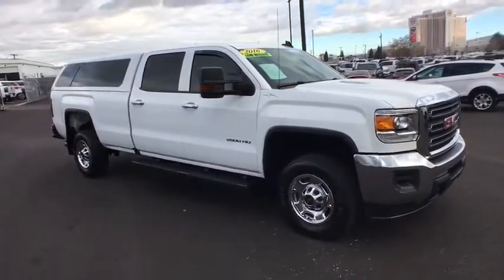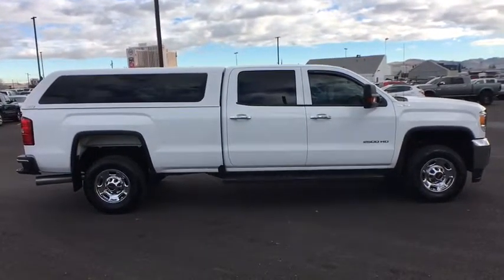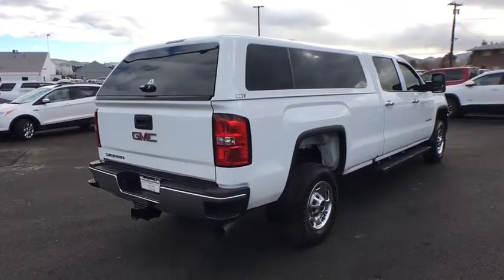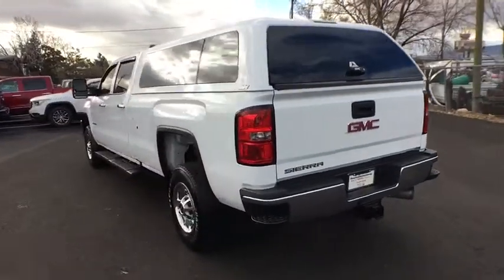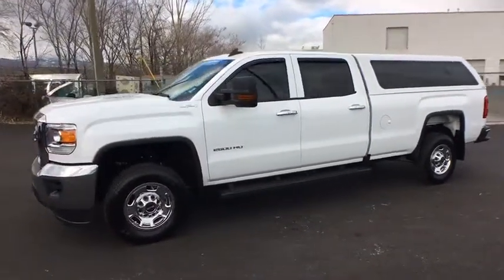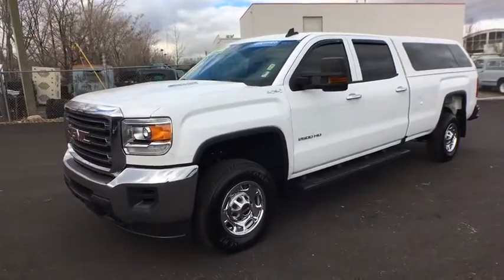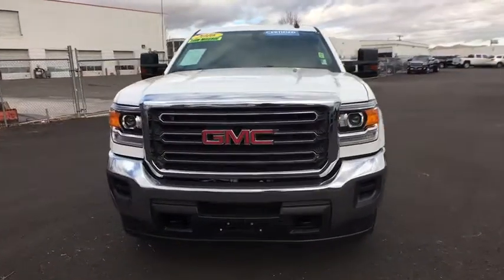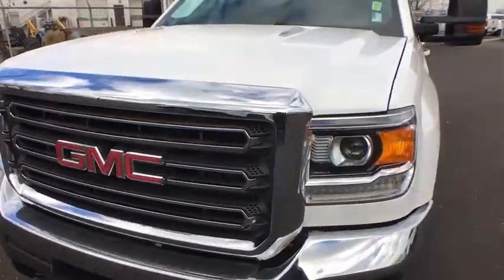2016 GMC Sierra 2500HD Reno, Carson City, Lake Tahoe, Northern Nevada, Roseville, NV F249429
Used 2016 GMC Sierra 2500HD
2016 GMC Sierra 2500HD Base - Stock#: F249429 - VIN#: 1GT12RE8XGF249429

Reno GM
900 Kietzke Ln

CARFAX One-Owner. Clean CARFAX. Summit White 2016 GMC Sierra 2500HD 4WD Allison 1000 6-Speed Automatic Duramax 6.6L V8 Turbodiesel 4D Crew Cab, Duramax 6.6L V8 Turbodiesel, Allison 1000 6-Speed Automatic, 4WD, Summit White.Awards:* 2016 KBB.com Brand Image AwardsFor more information please call ( 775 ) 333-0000.Reviews:* Impressive hauling and towing capabilities; refined and quiet ride; strong diesel engine; available CNG fueling for regular V8; solid build quality. Source: Edmunds